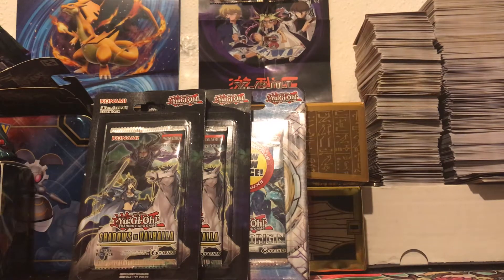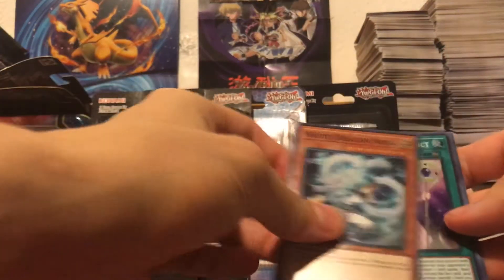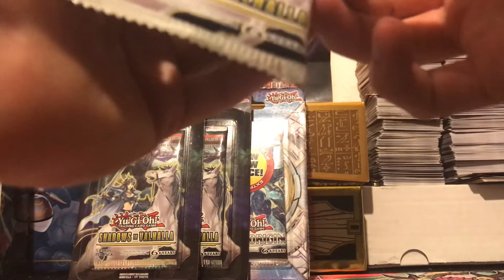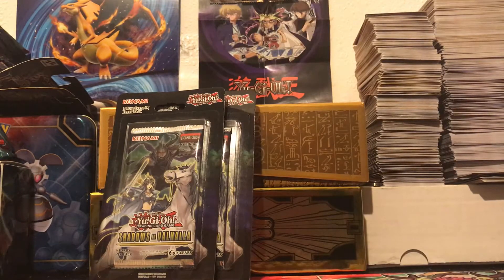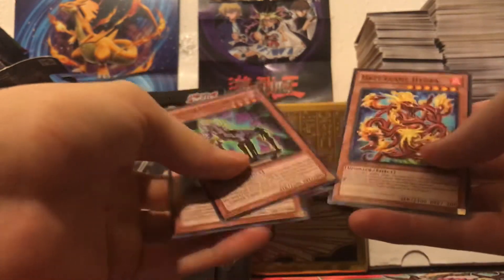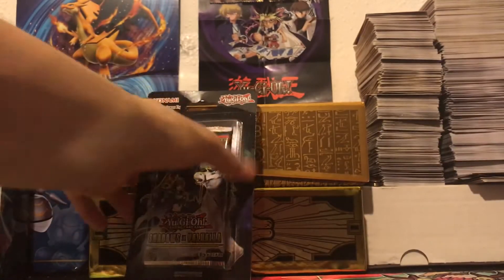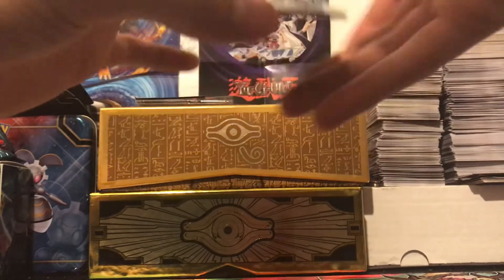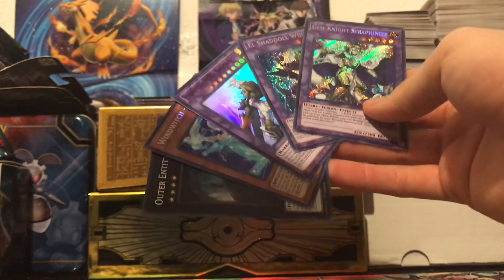Shadows of Valhalla pack opening.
Luckily Got my hands on the last 4 packs of the new set Shadows of Valhalla at Walmart, hidden underneath the rack. Got some decent pulls to be honest. As always, keep making those awesome pulls!